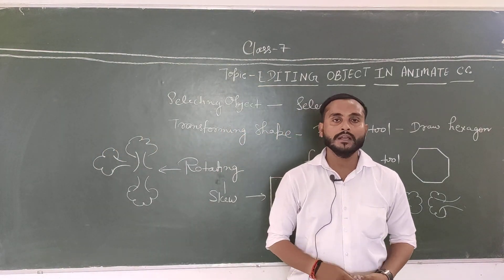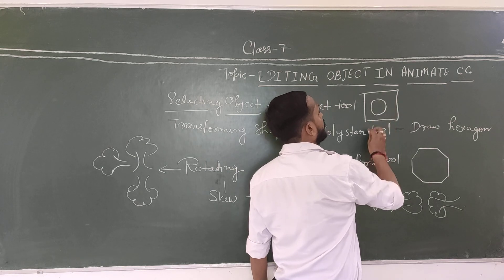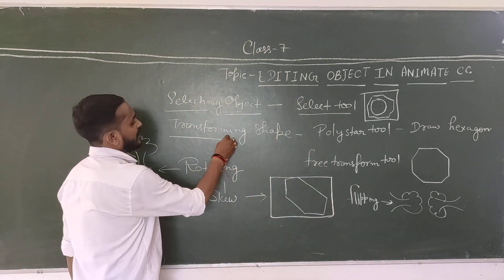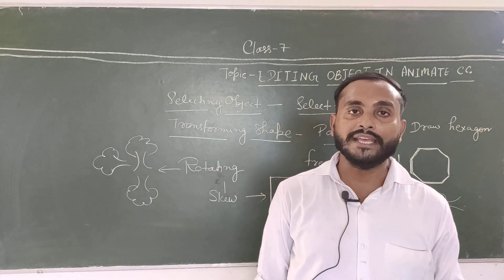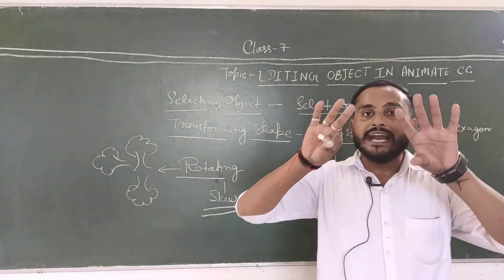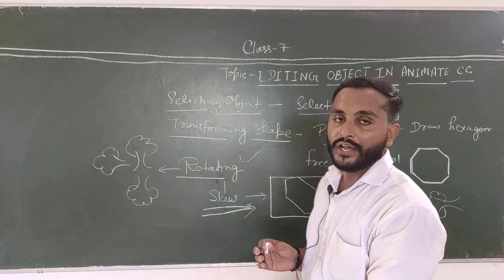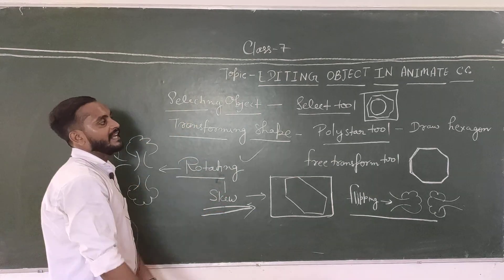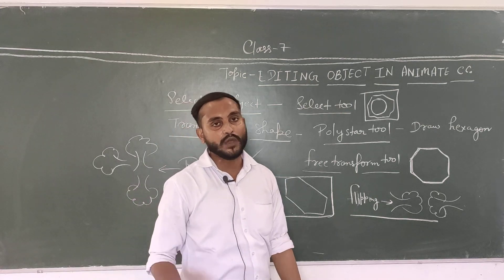EDITING OBJECT IN ANIMATED CC